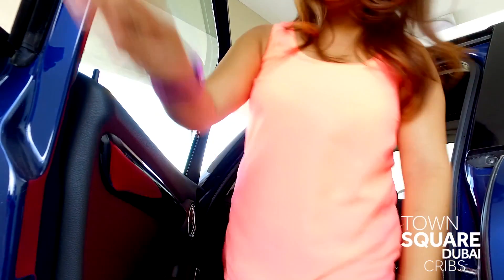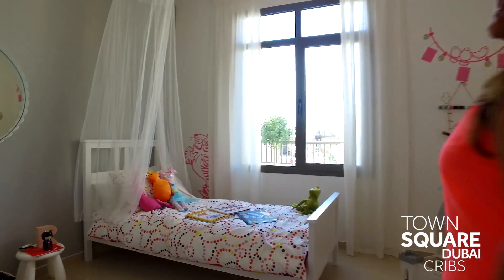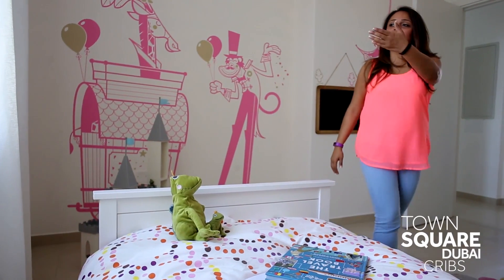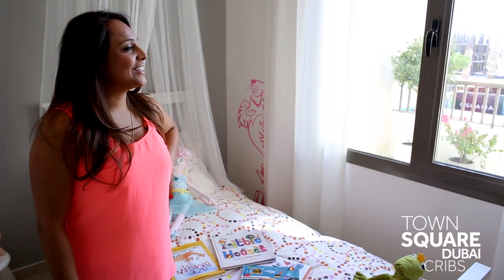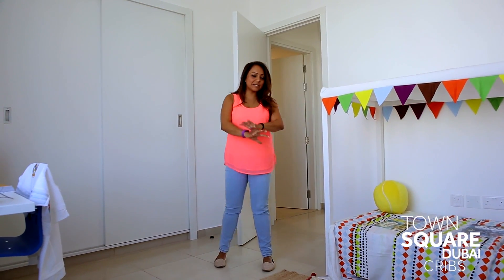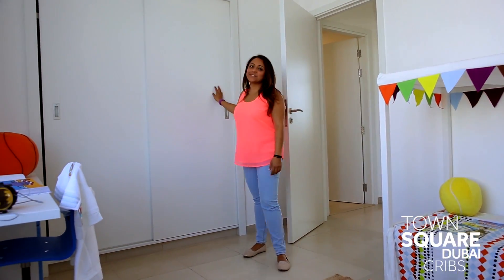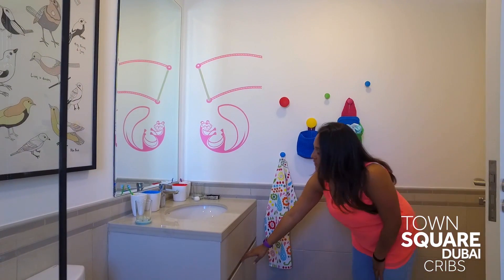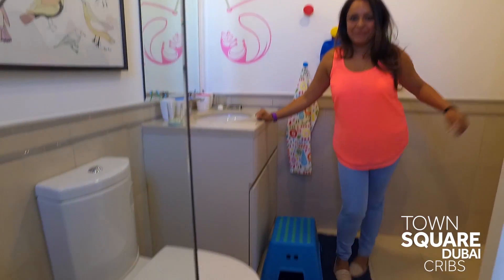Releasing Episode 04 of Town Square Dubai Cribs - Season 01.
Watch ‪#‎SheenaKay‬ shows her perfect kid's room in Town Square Dubai.

‪#‎Dubai‬ ‪#‎TownSquareCribs‬ ‪#‎townsquaredxb‬ ‪#‎PropertyVideo‬ ‪#‎townspiration‬ ‪#‎property‬ ‪#‎HappyWeekend‬ ‪#‎episode04‬.